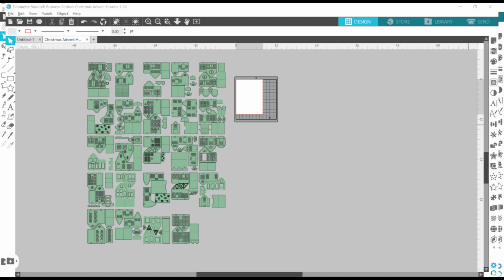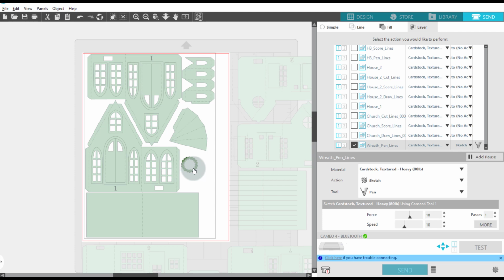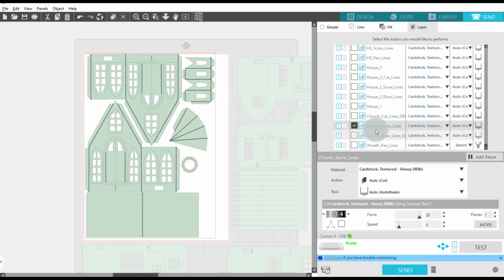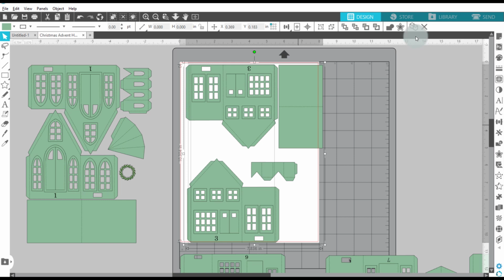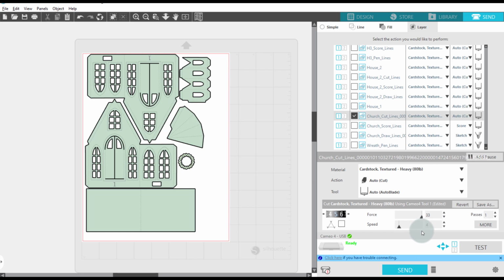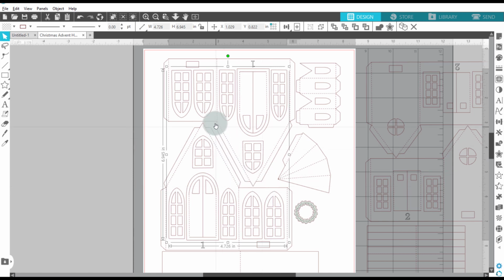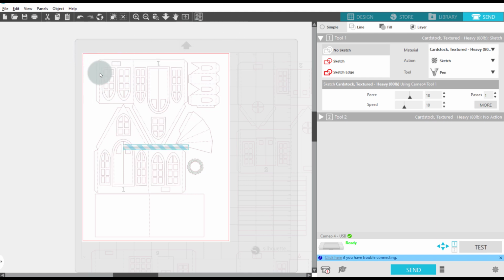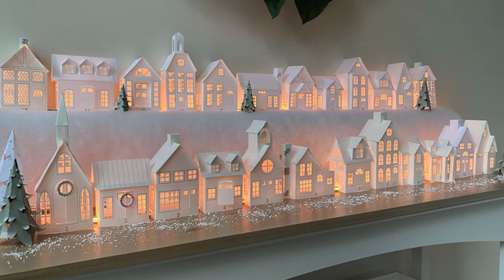Creating The Christmas Advent Houses In Silhouette Studio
Learn how to create this beautiful paper Advent Christmas House Village using your electronic cutting machine. These houses are a fun way to countdown the Advent season leading up to Christmas day. This video is the tech instructions for using Silhouette Studio. I've also created a detailed assembly and information video. Files are available as SVG, DXF, EPS, PNG, and PDF.